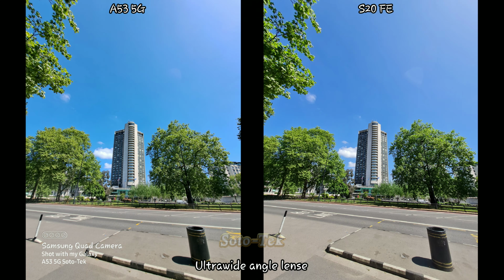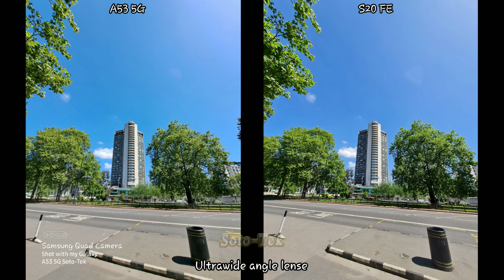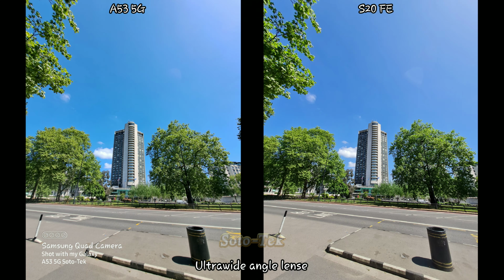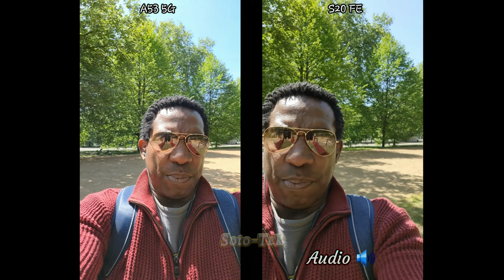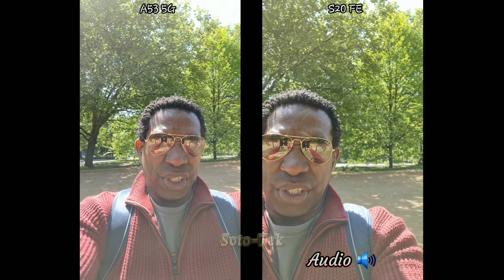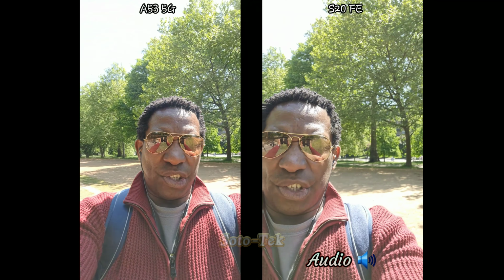Galaxy A53 5G vs Galaxy S20 FE camera test comparison. Which one wins?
Check out this Galaxy A53 5G vs Galaxy S20 FE camera test comparison. This Galaxy A53 5G vs Galaxy S20 FE camera test comparison will definitely show you which of these 2 budget phones might be for you if cameras is one the most features for you. I hope you enjoy this Galaxy A53 5G vs Galaxy S20 FE camera test comparison and if you do don't forget to give it a like 👍, I'd really appreciate it.

▪︎ Soundtracks

Soundtracks (PowerDirector Stock Music)
‐Beautiful feelings
‐It's been too much

▪︎ My own Soundtrack
¿Qué ropa llevas? (What clothes are you wearing?) - Written, created and produced by Señor Soto (Me) for my other YouTube channel "SingAndLearn-Spanish"